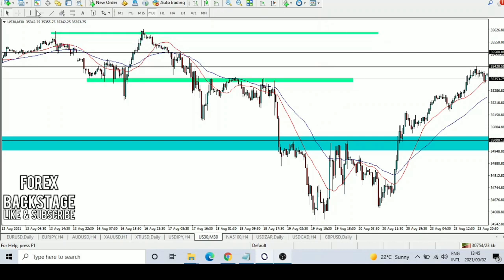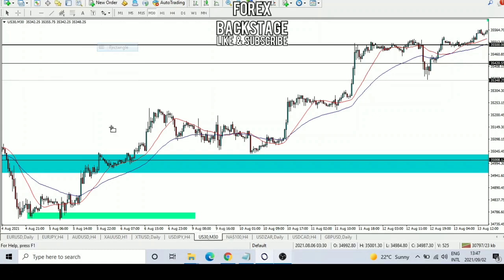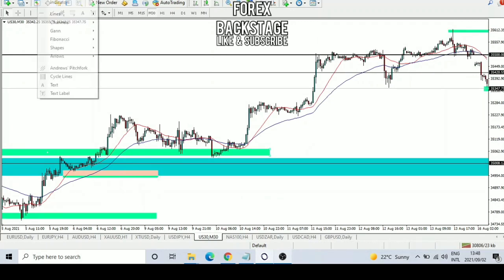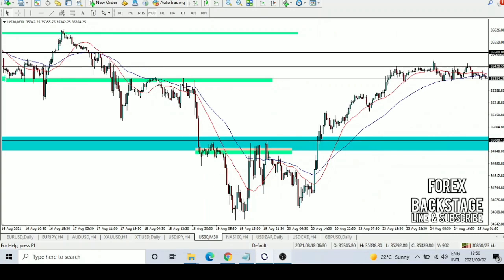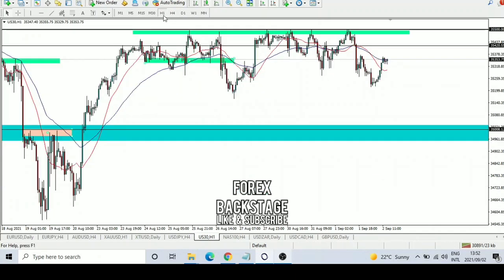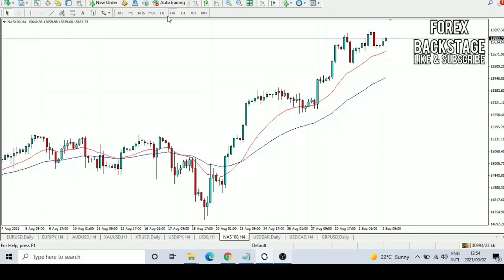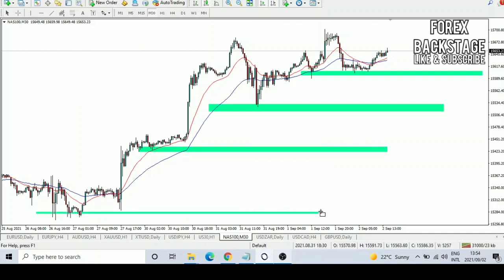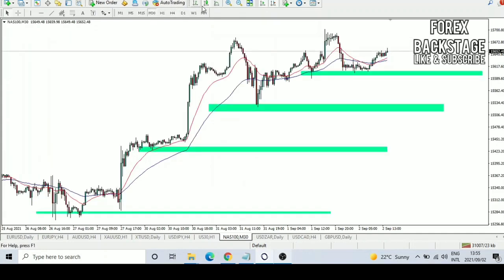NAS100 Trading Cheat Codes! The Truth Banks Don't Want You to Hear